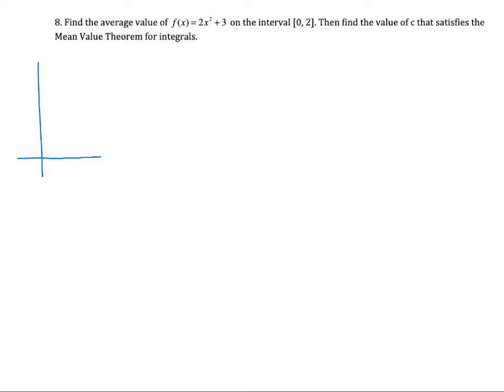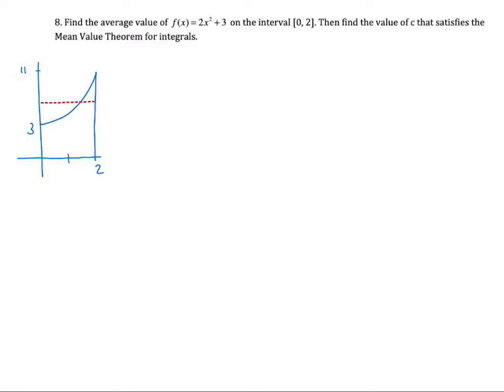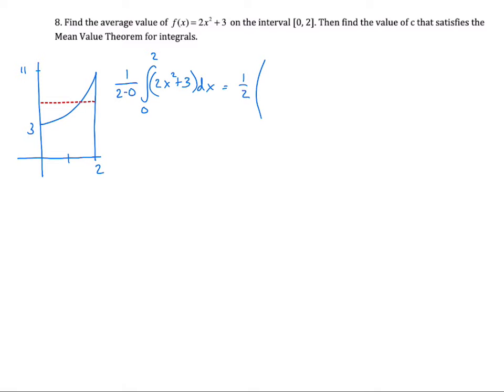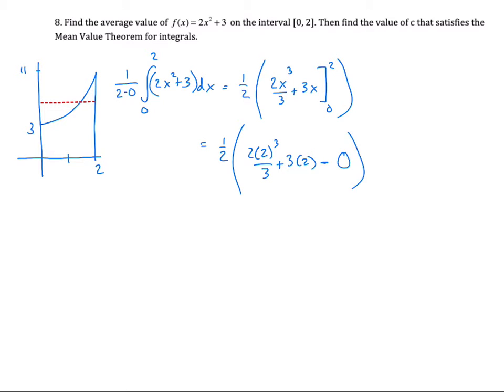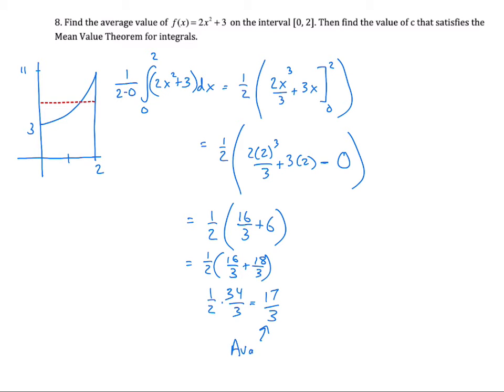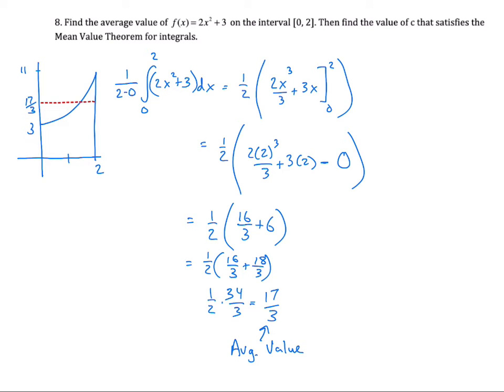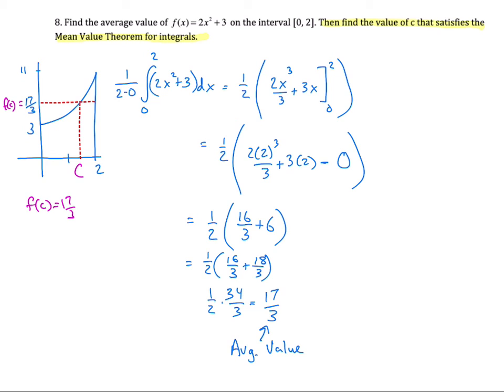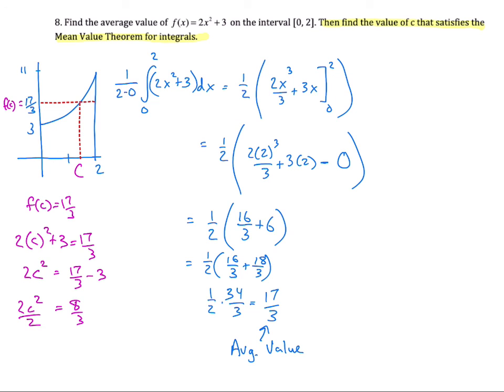Calc Review WS A Walkthrough 08